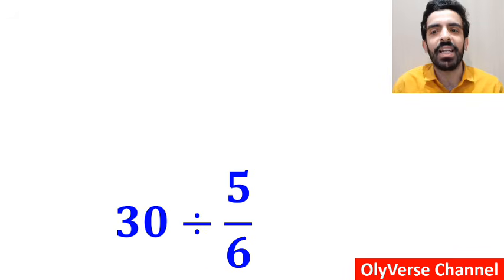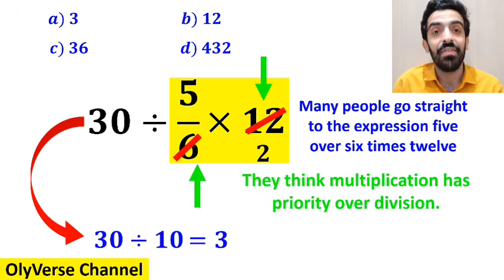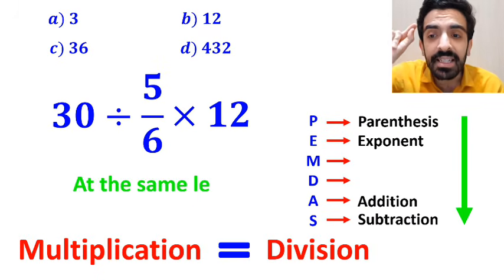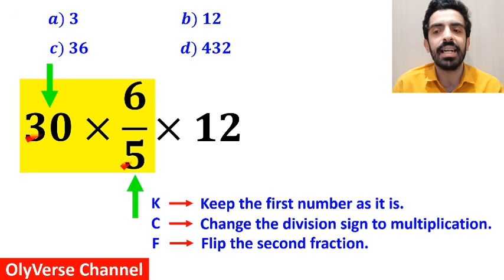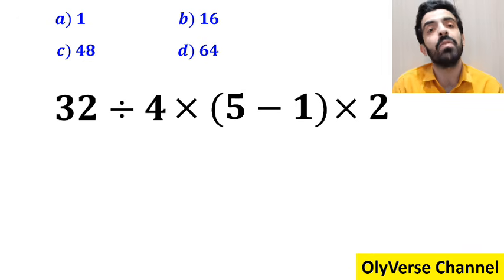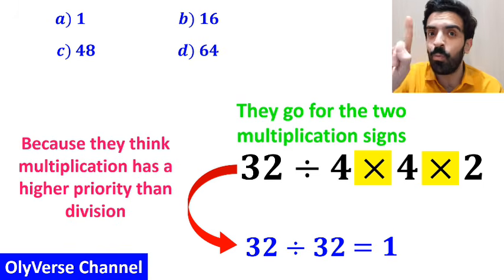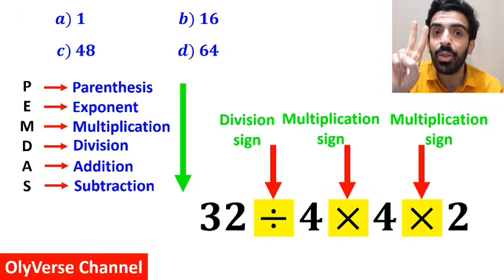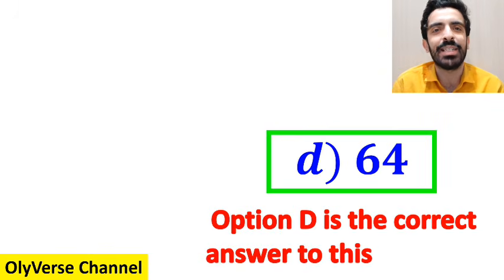An Excellent Tricky Challenge That 99% Get WRONG! Will YOU?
This problem looks simple at first glance, but it’s actually a classic PEMDAS / BODMAS trap that confuses even smart students.
👉 Do you really know the order of operations?
👉 Or will this expression trick you like it tricks thousands of others?
Take a moment, solve it carefully, and comment your answer below before watching the solution.
Let’s break it down step by step and see who really understands math 😎
💡 Remember: math is not about guessing — it’s about rules!